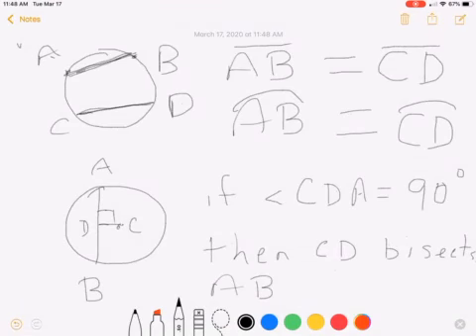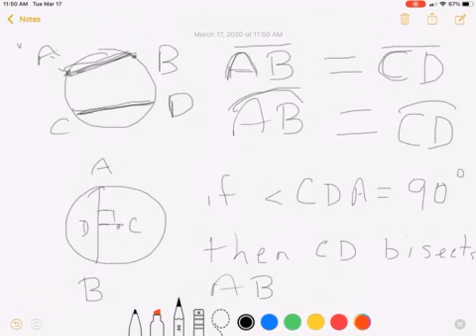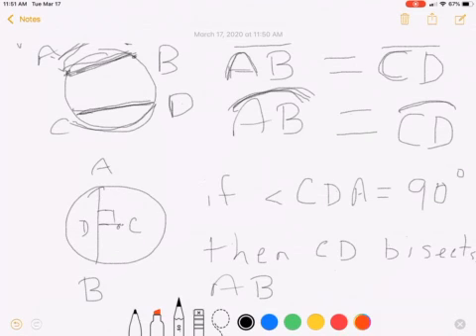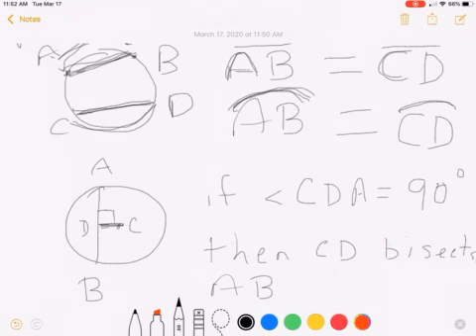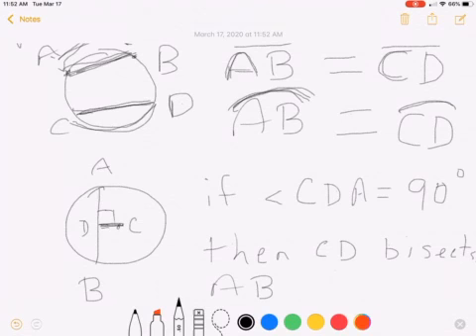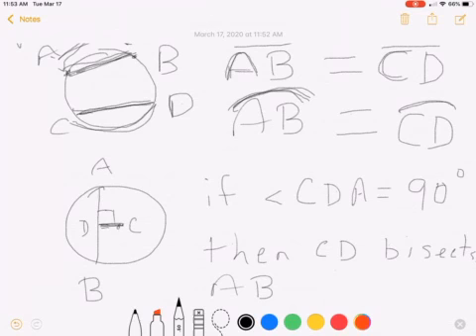Theorem 2-4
Section 10.3